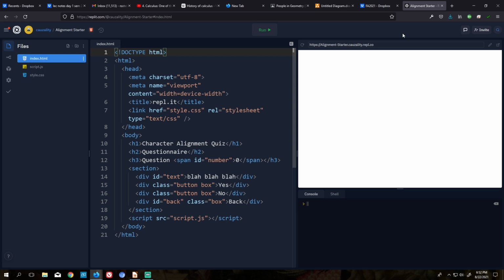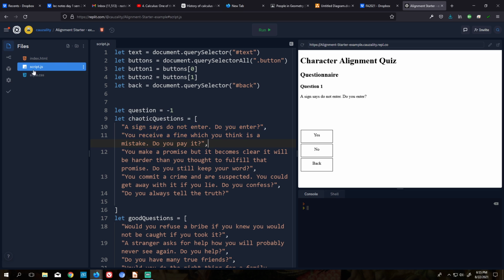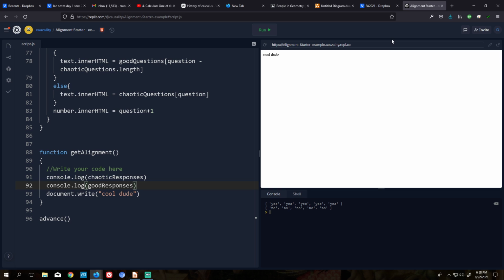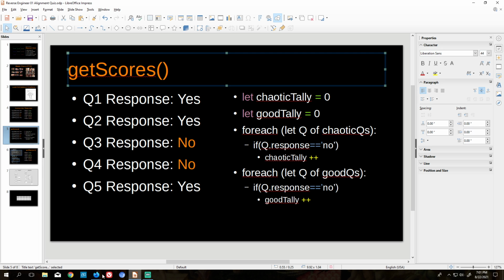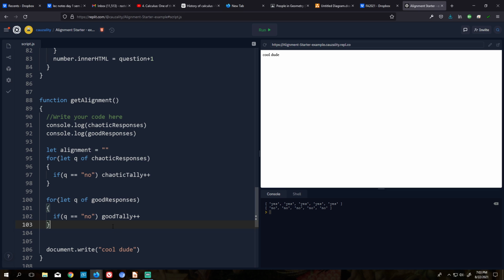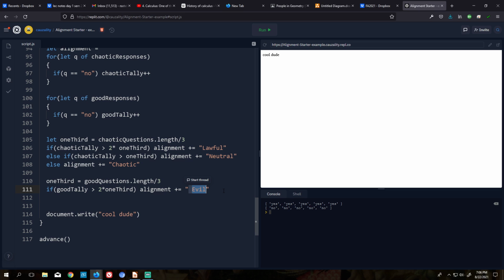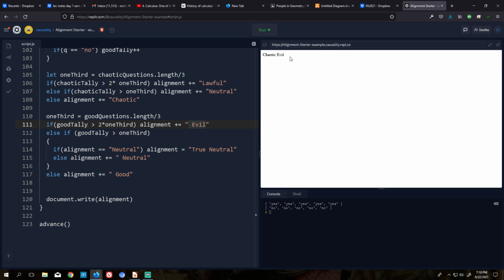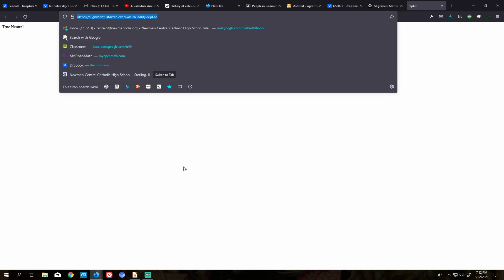JS Reverse Engineer 01 | Alignment Quiz | Part 2 - Coding Logic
Had trouble with my screen recorder. I will try to fix it for future videos. It may be easier to jump a head sometimes to see what I type then going back to hear what I say.